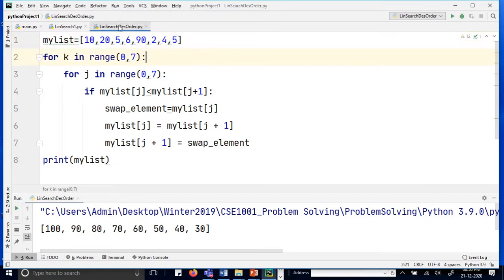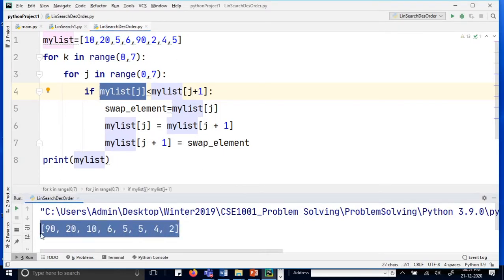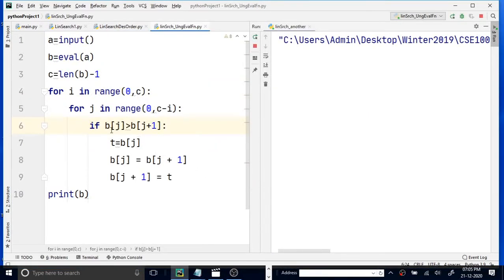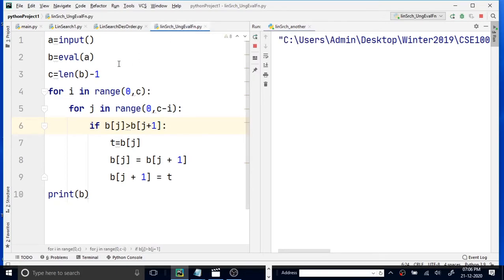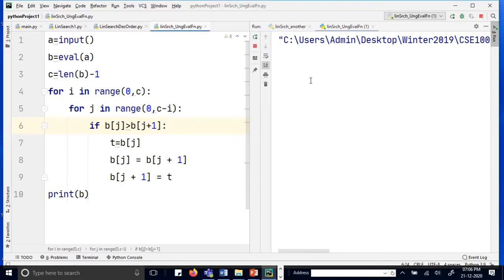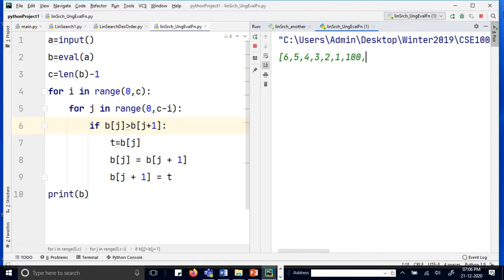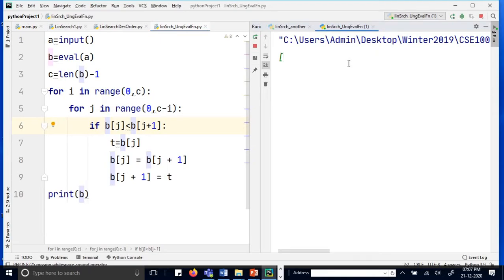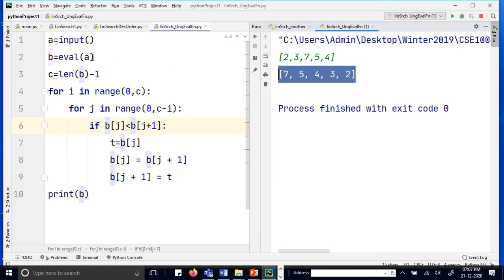Tutorial 15 : Python | Bubble Sort| Descending Order| eval() function in Python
In this video, Python program for bubble sort has been shown to print the elements in descending order. Also how we can use eval() function to directly sort the elements in ascending or descending order.

Happy Learning!!